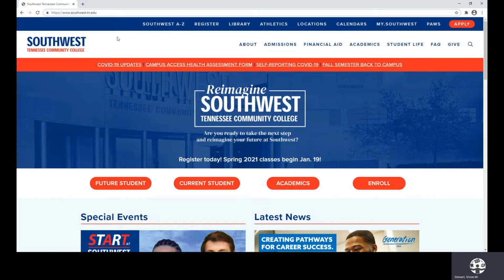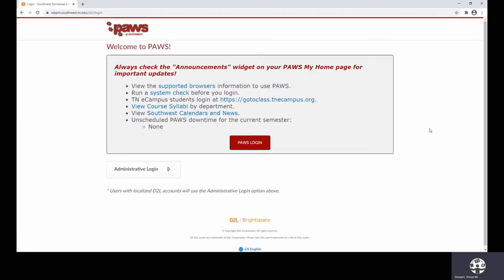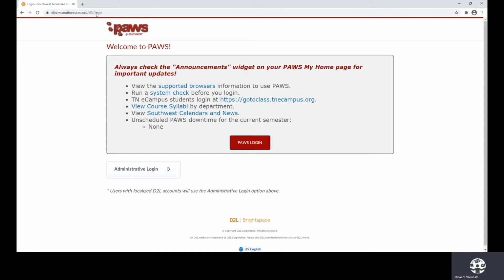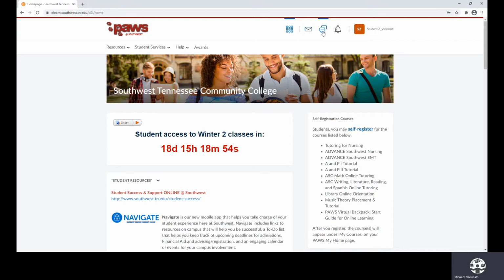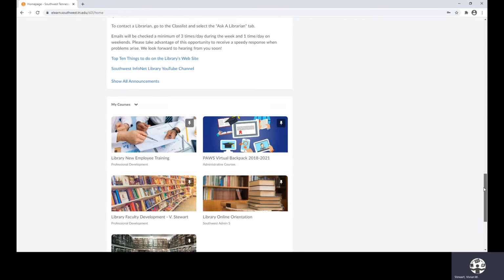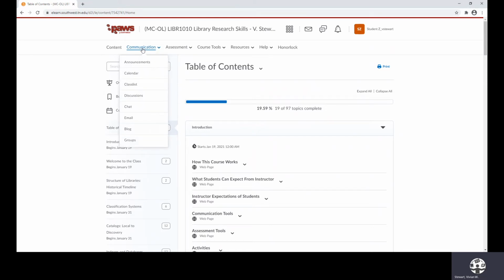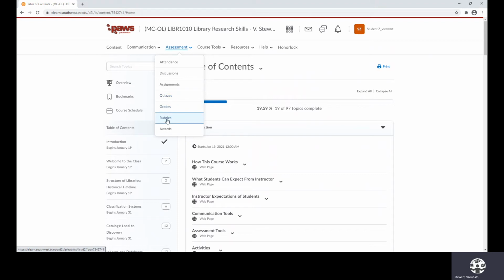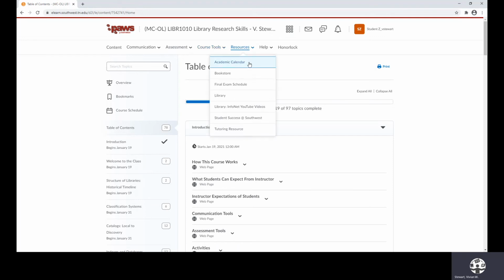VCE Navigating through PAWS The Basics